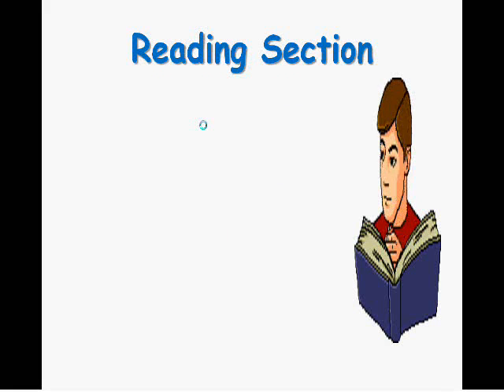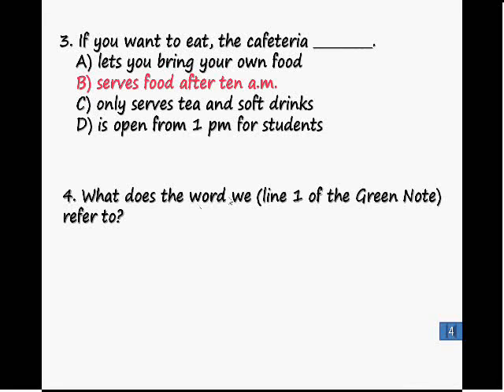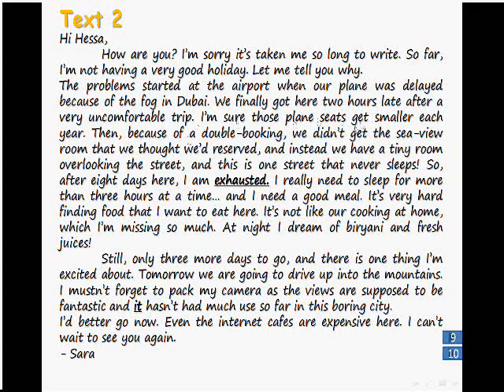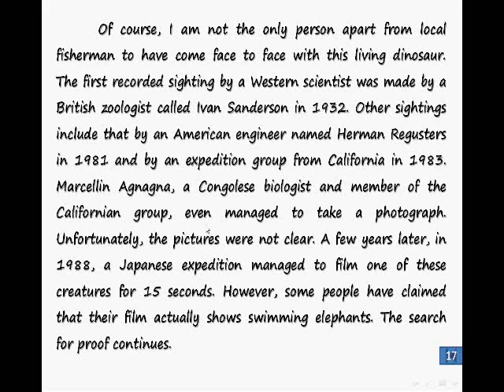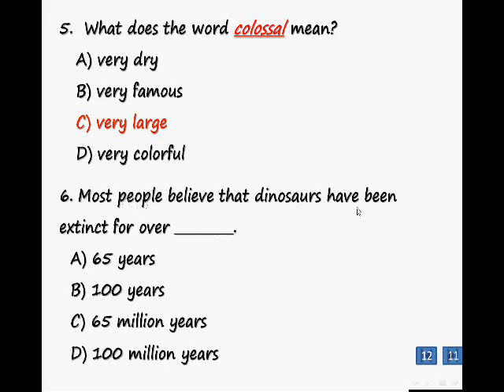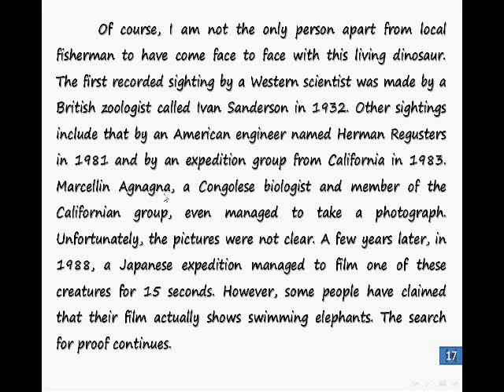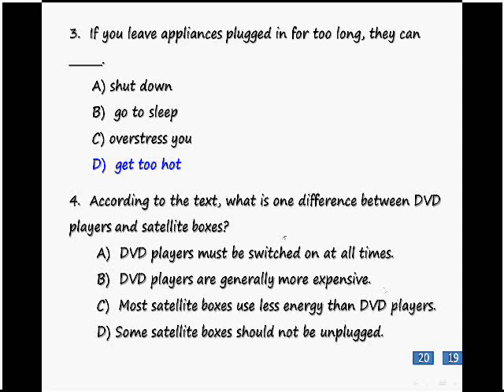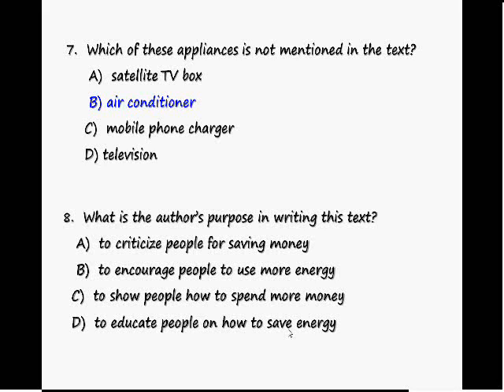Grade 12 Mock - Exam 2